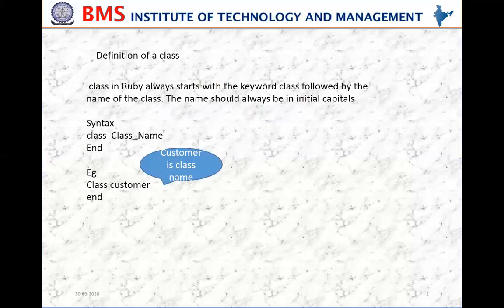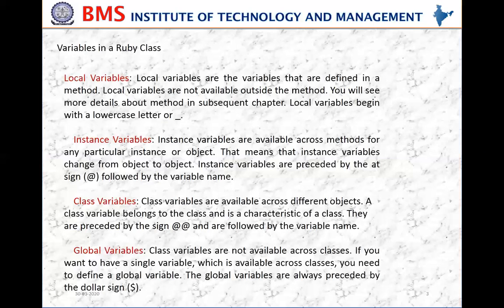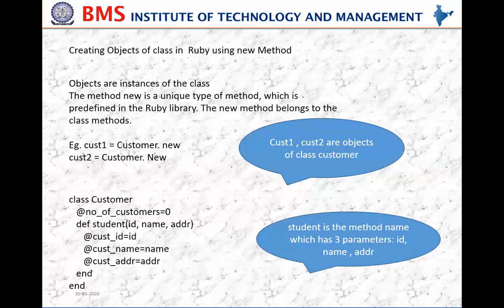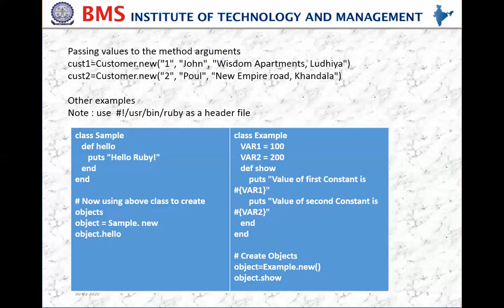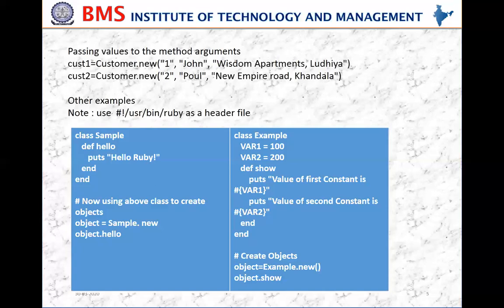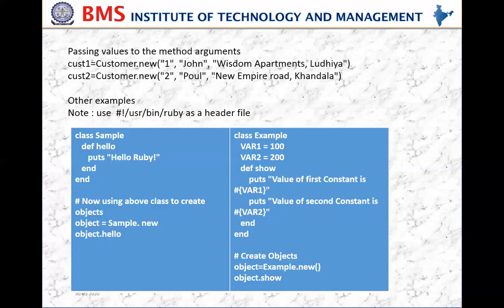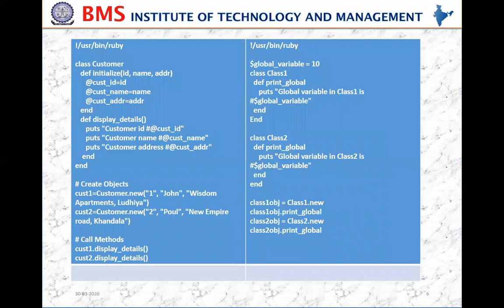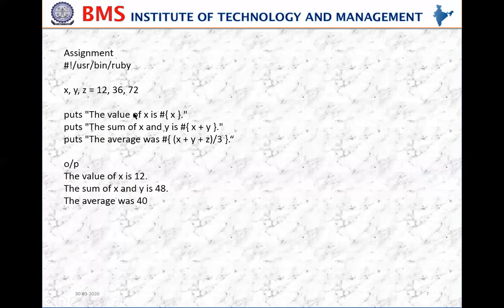concept of classes and assignment and variables